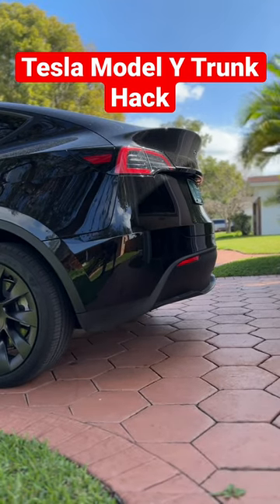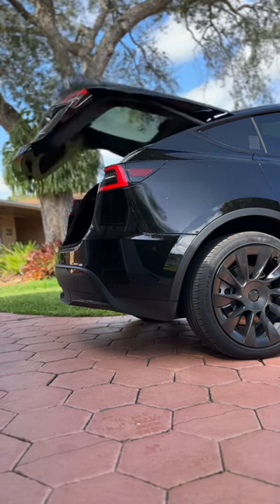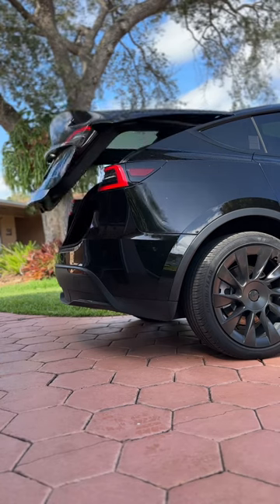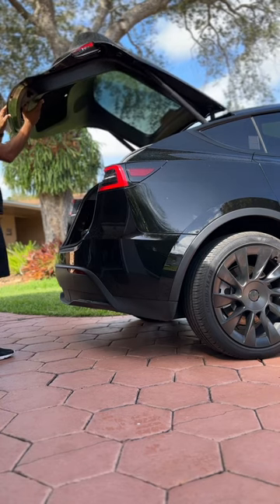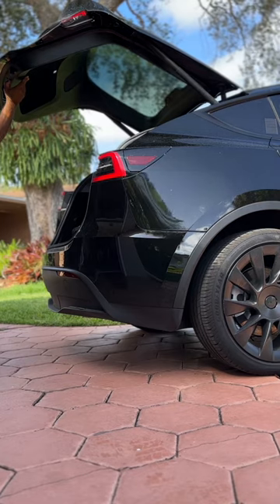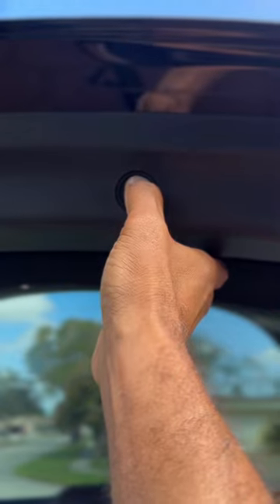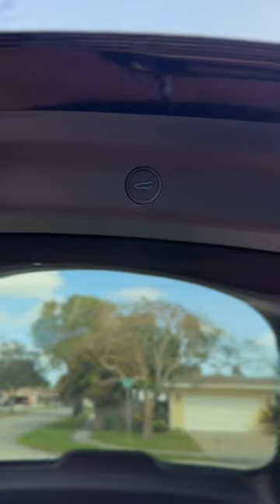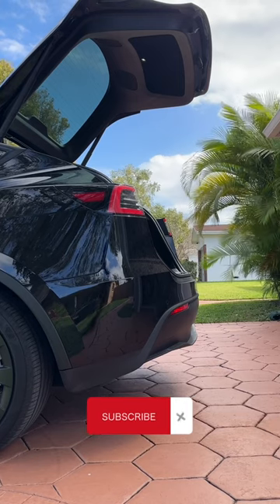Tesla Model Y Trunk HACK and How To Do It (3 simple steps)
In this video, I show you how a really simple Tesla Model Y Trunk hack in just 3 simple steps to adjust the height of your Tesla Model Y trunk. This is a really easy Tesla hack and it can be done in no time for convenience or safety.

Tesla Accessories I Love:

Learn this quick Tesla Model Y hack on how to set the trunk height of your Tesla Model Y with ease! This is a Tesla tip that will come in handy when loading and unloading items from your vehicle, or if your garage space is limited.

This is just part of the series where I will share the best practical Model Y Features.  The specs of a Tesla are all fine, but I will share practical real-world reasons you may or may not want to consider a Tesla.